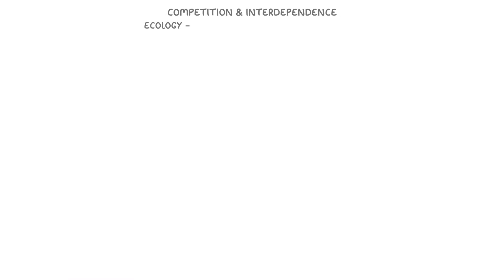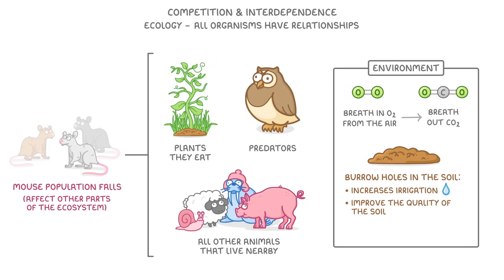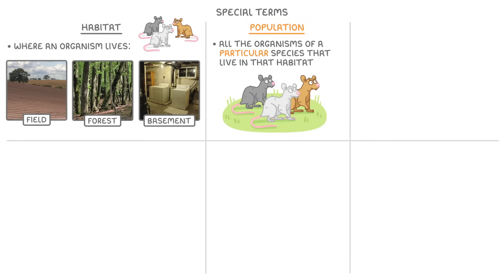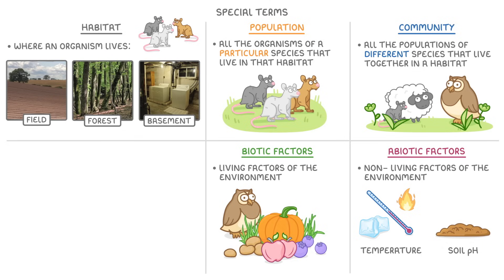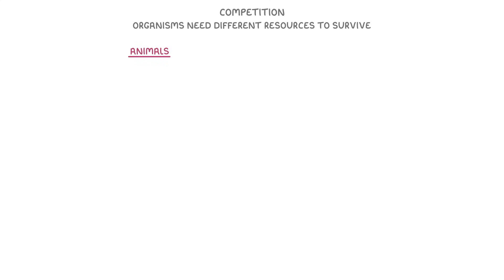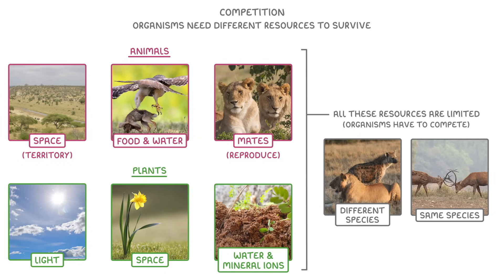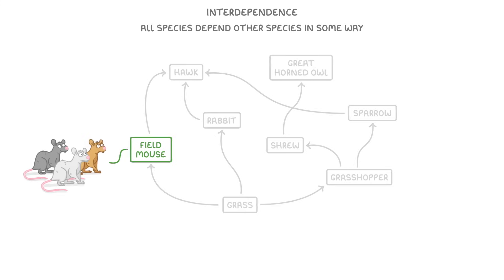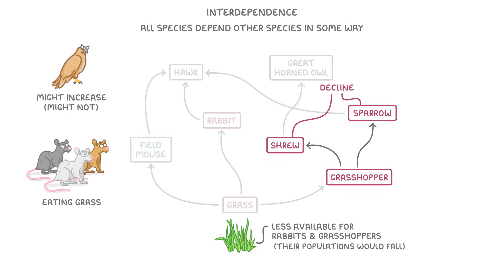GCSE Biology - Competition & Interdependence (2026/27 exams)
*** WHAT'S COVERED ***
1. Ecology and Relationships
    * Relationships between organisms (same species, different species, predators, prey)
    * Relationships between organisms and their environment (oxygen, carbon dioxide, soil)
2. Ecosystem Interdependence
    * How changes in one part of an ecosystem (e.g., population size) affect other parts
3. Key Ecological Terms Explained
    * Habitat
    * Population
    * Community
    * Biotic Factors
    * Abiotic Factors
    * Ecosystem
4. Competition for Resources
    * Why organisms compete (limited resources)
    * Resources competed for by animals (space, food, water, mates)
    * Resources competed for by plants (light, space, water, mineral ions)
    * Competition between different species and within the same species
5. Interdependence Illustrated
    * Using food webs to show feeding relationships
    * How changes in one population (e.g., field mice) can impact multiple other populations in the food web

*** CHAPTERS ***
0:00 Ecology
0:42 Interdependence
1:05 Habitat, Population, Community
1:52 Biotic and Abiotic Factors
2:16 Ecosystem Definition
2:50 Competition
3:30 Types of Competition: Between and Within Species
3:49 Interdependence: Food Webs and Feeding Relationships